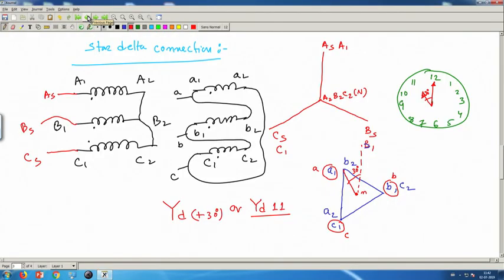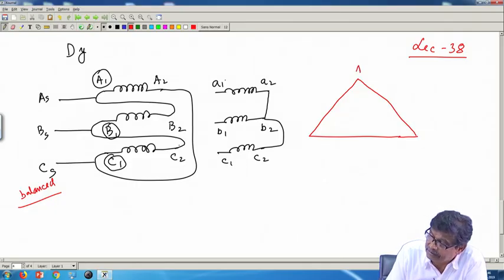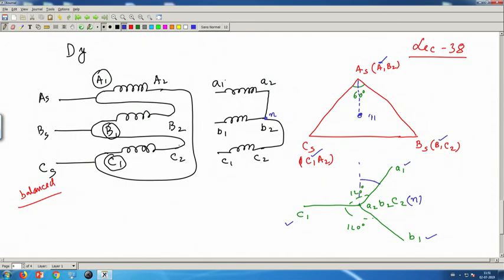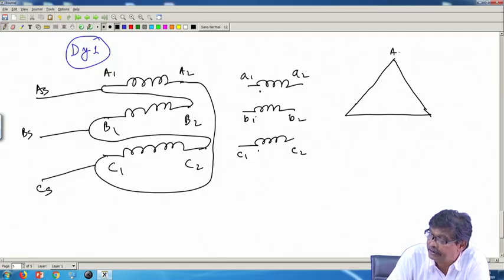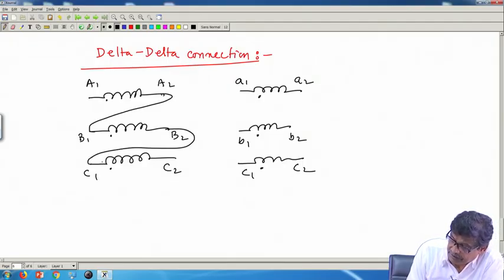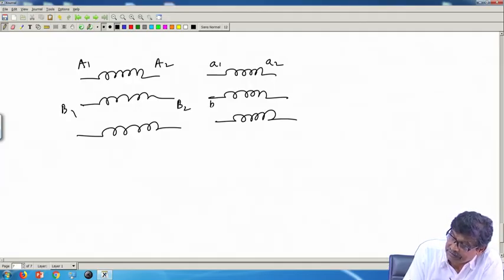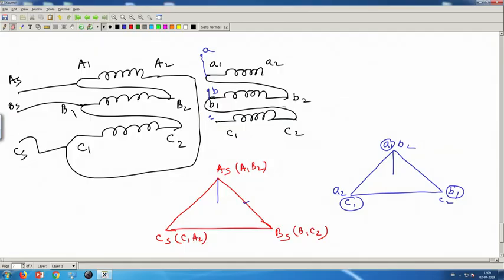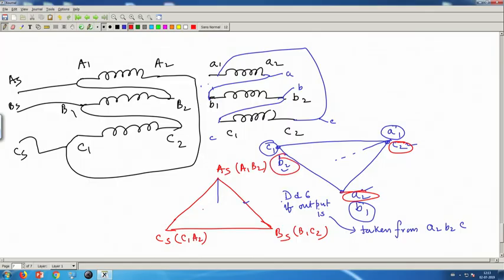Lecture 38: Vector Group (Contd.)